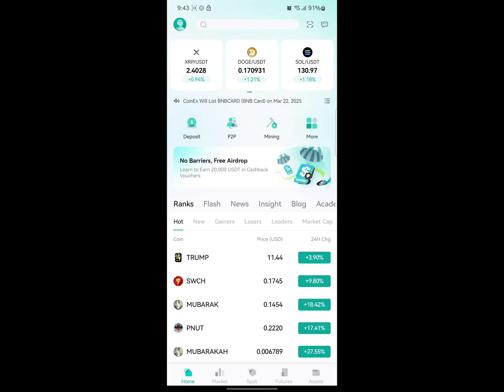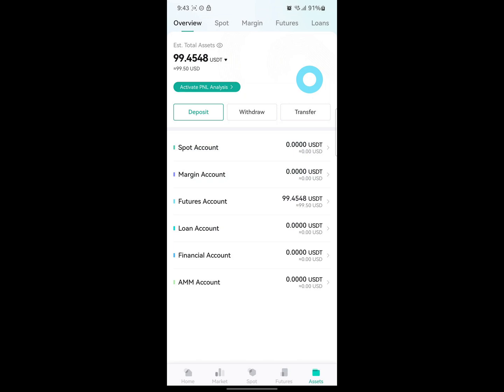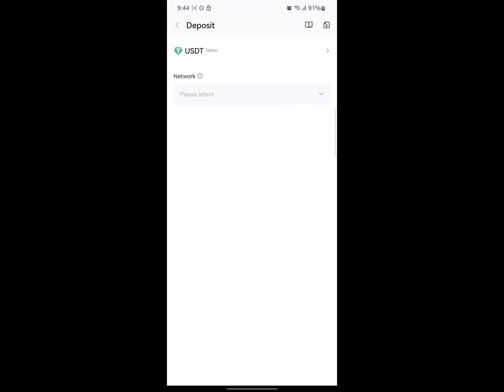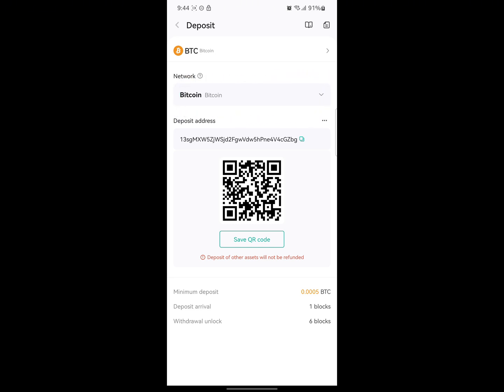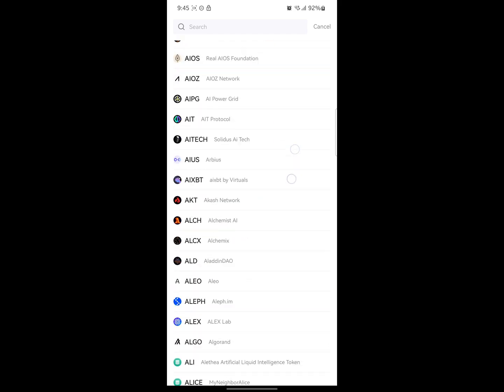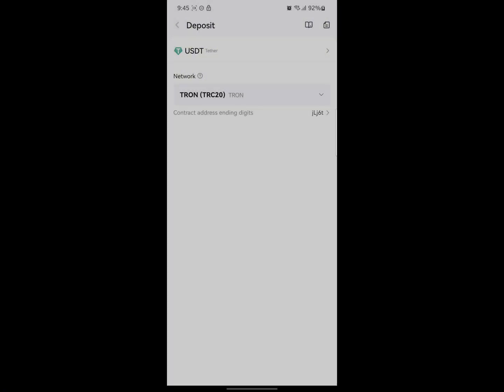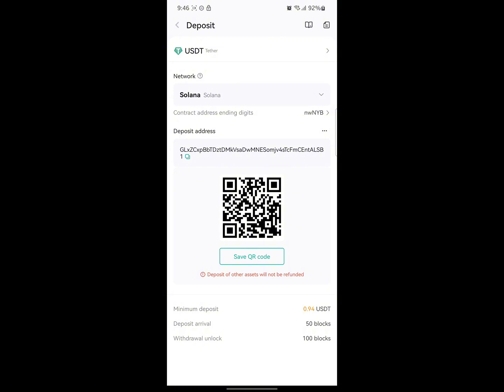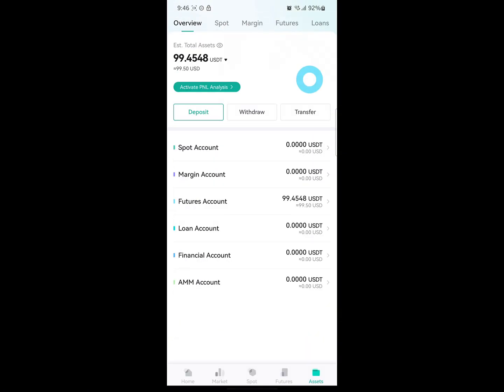How to Find Your CoinEx Wallet Address - CoinEx Tutorial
In this video, I will show you How to find your wallet address on CoinEx, Are you looking to receive cryptocurrency from someone? If you are, you need to find the wallet address for the cryptocurrency that you want to receive. Each cryptocurrency has a different wallet address.

For example, if you want to receive Bitcoin, you need to send your Bitcoin address to the person. If you send a wallet address other than Bitcoin, your deposit may be lost. When that happens, you won’t be able to get it back.